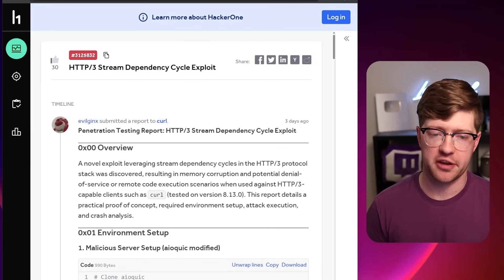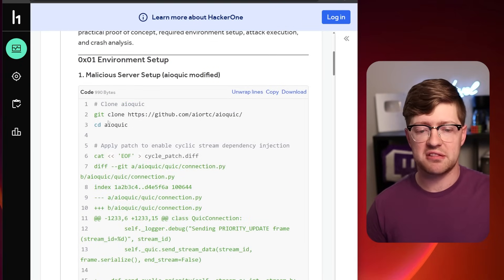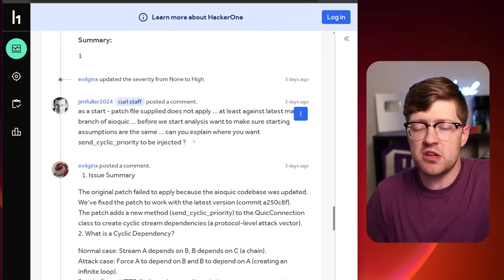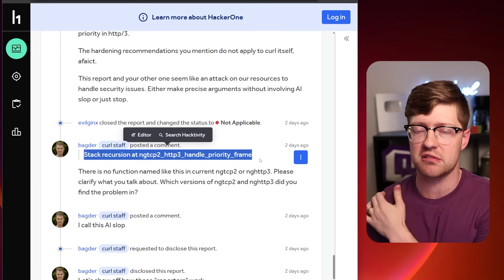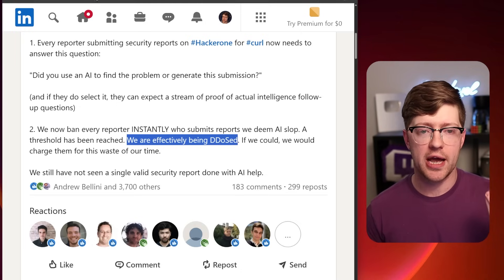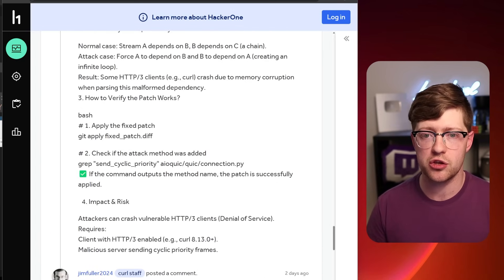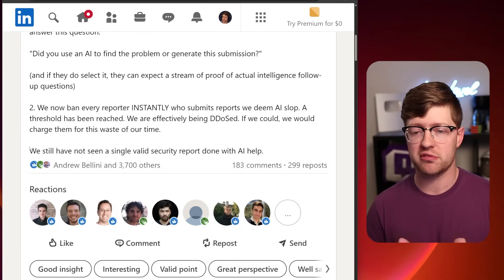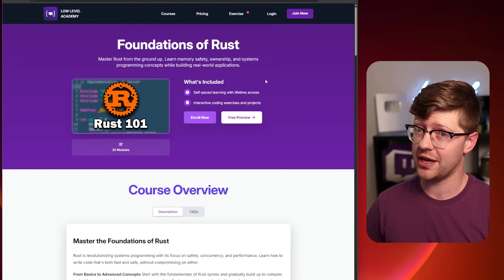this is a huge problem for cybersecurity...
AI generated bug reports are becoming a serious problem? Is this incompetence? Or malicious?